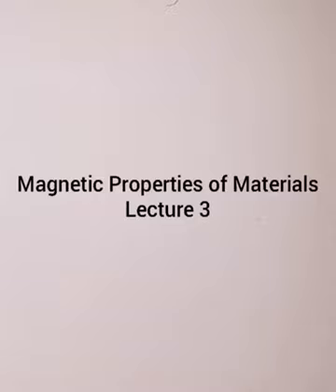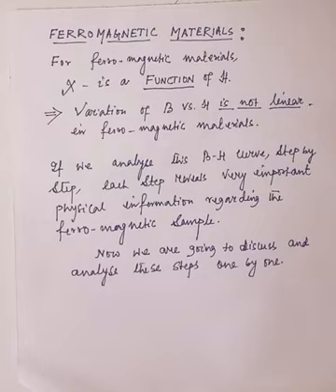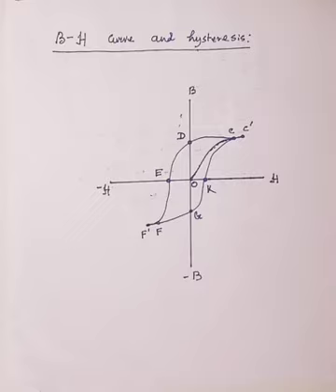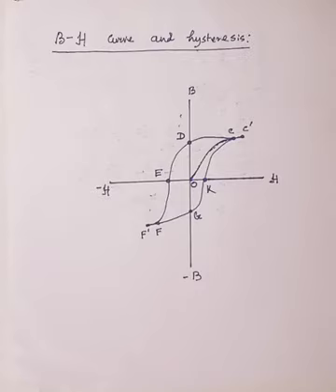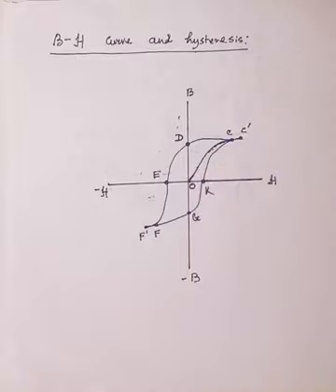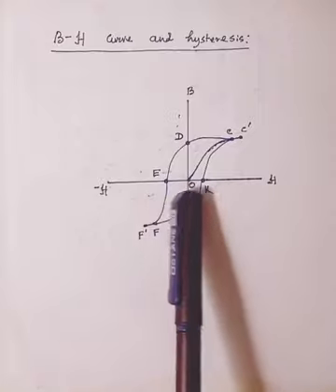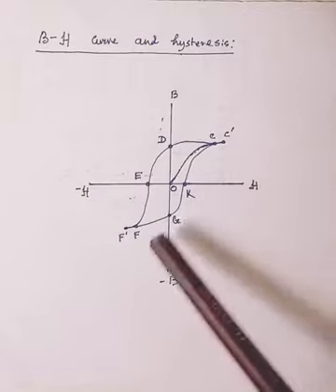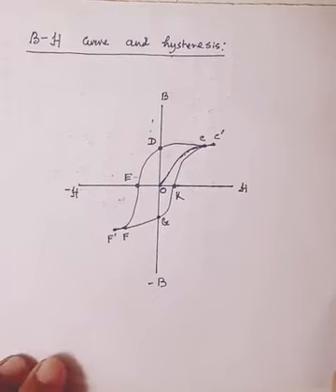Physics | Magnetic Properties of Materials | Lecture 4 | Dr. Pinak Pani Nath